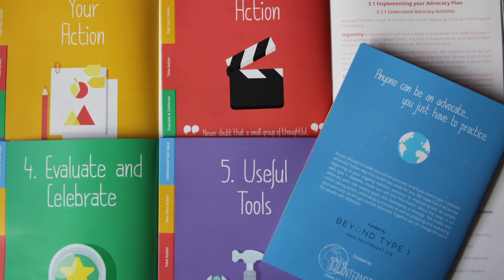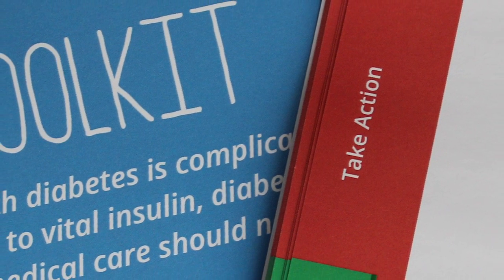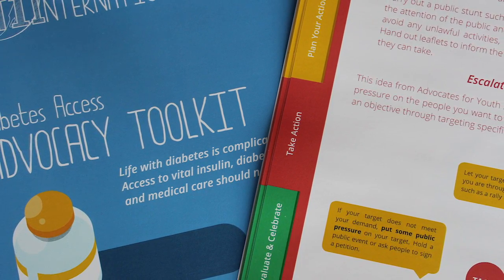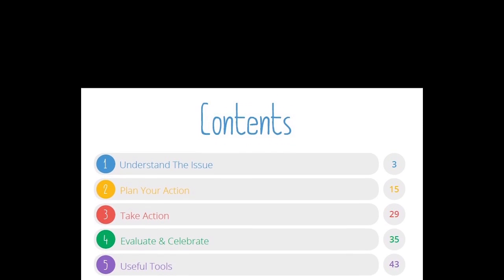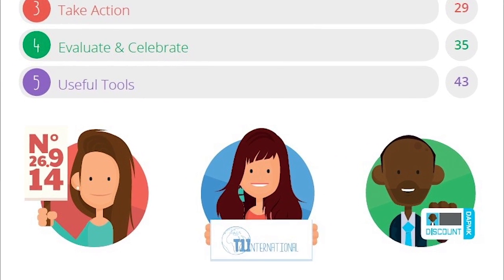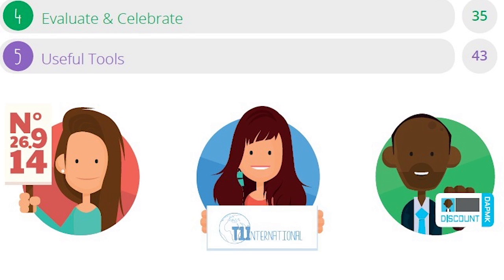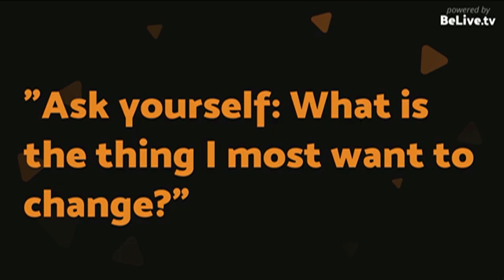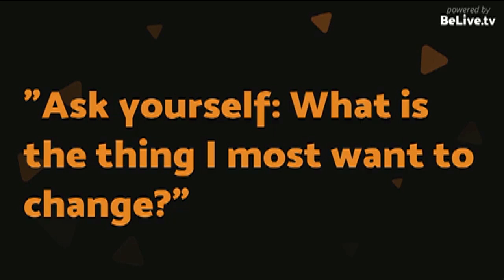Beta change Virtual Roundtable: Access to Medication Part 9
What barriers are easiest for people with diabetes to start tackling at local, regional, and global levels?

Learn more in this bite-sized segment with T1International Join the conversation on the Beta Change Facebook